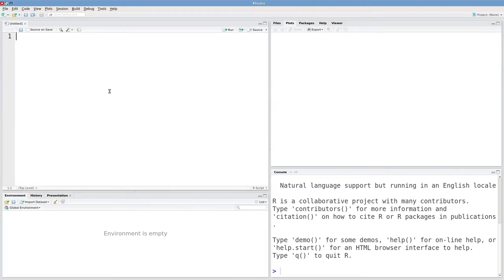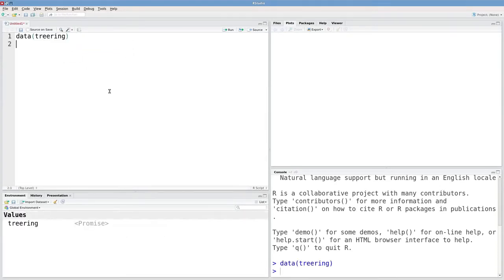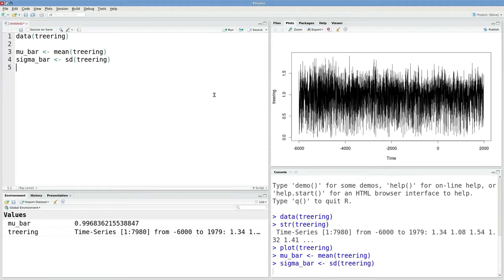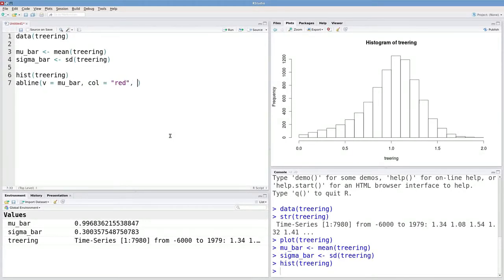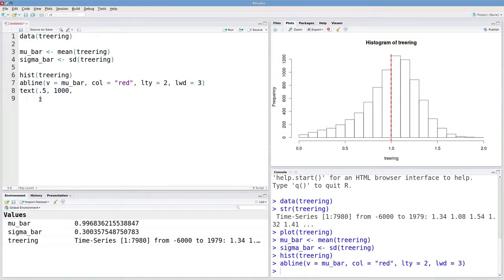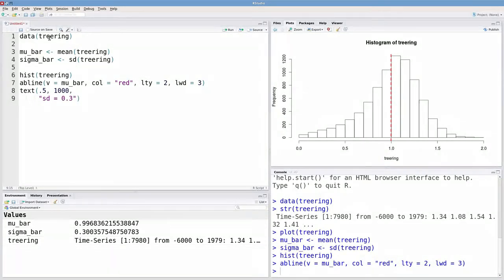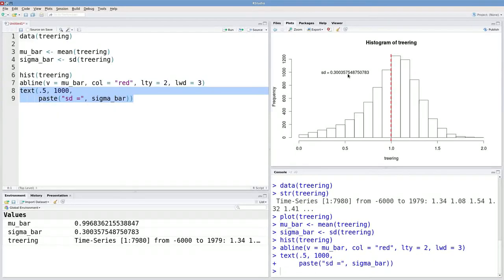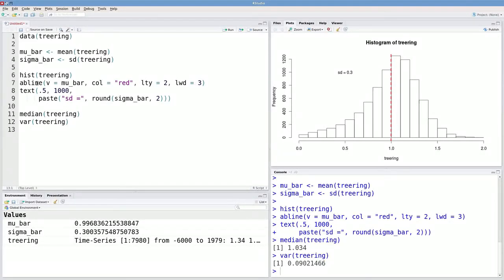Summary statistics in R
Here we cover the mean, sd, var, and median functions, and visualize these quantities in the context of a frequency distribution.